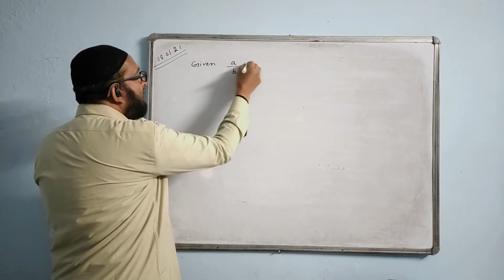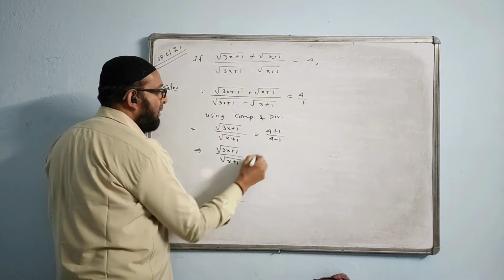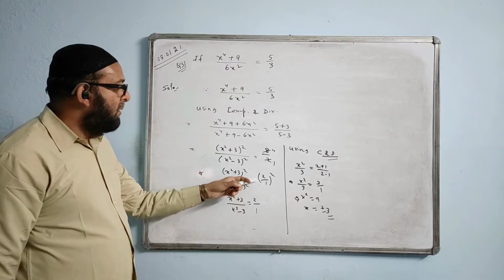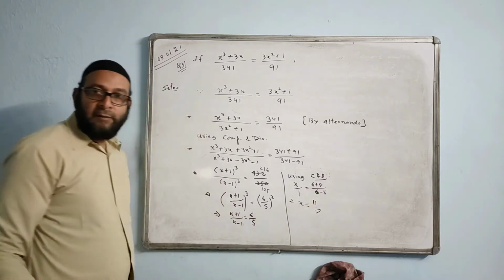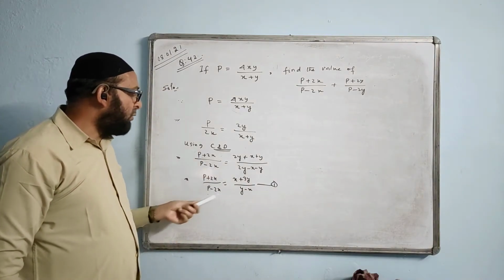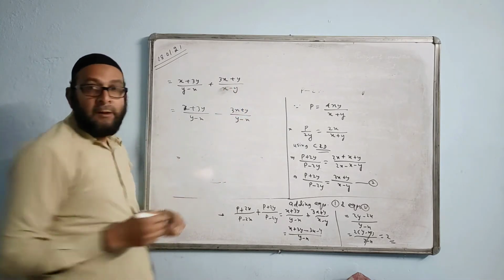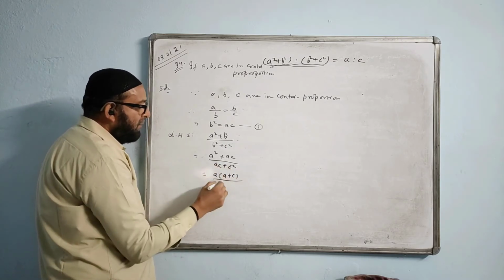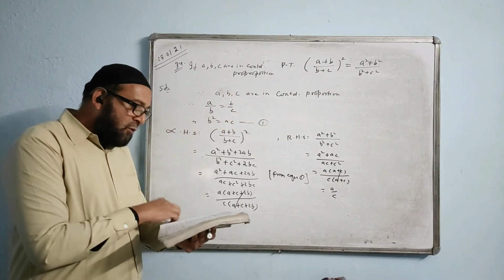ICSE X MATHS(RATIO AND PROPORTION)